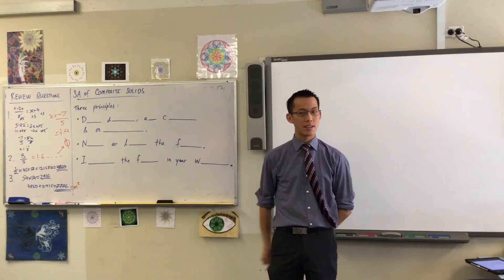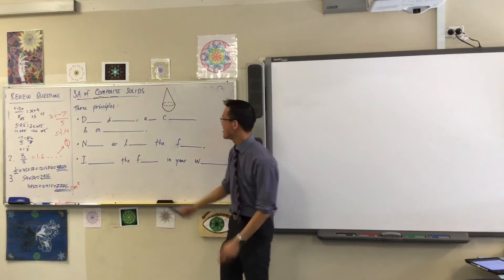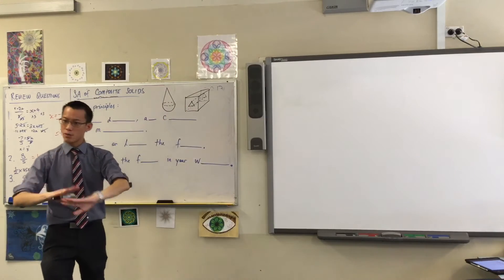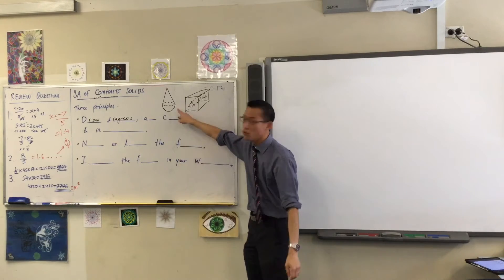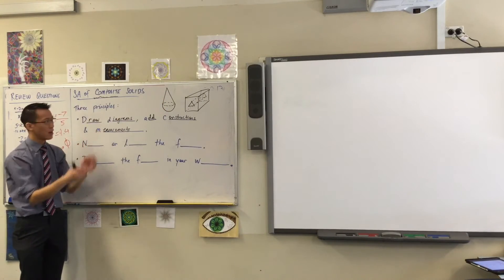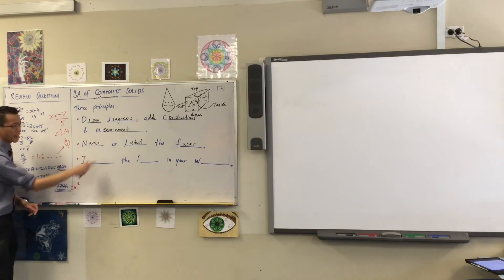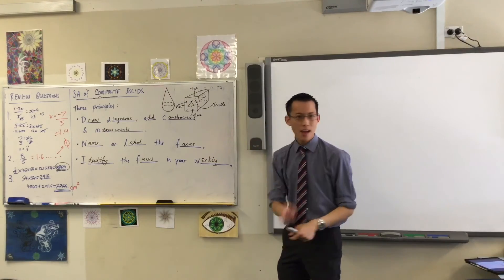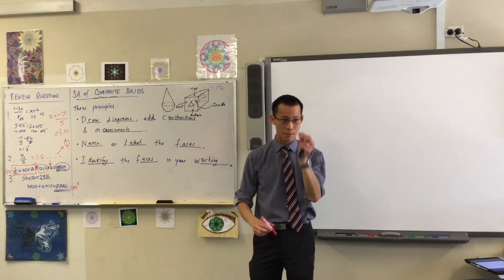Surface Area of Composite Solids (1 of 2: Overall principles)